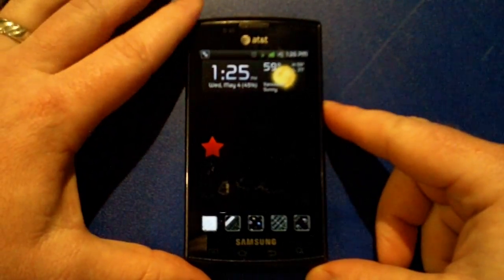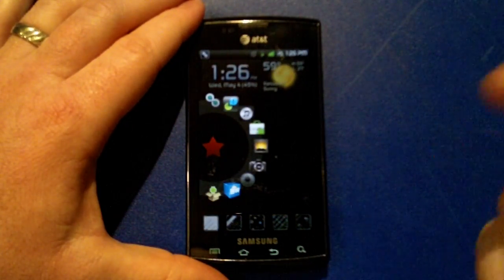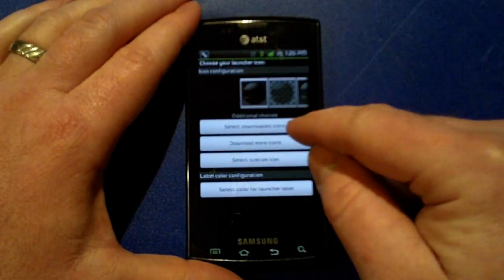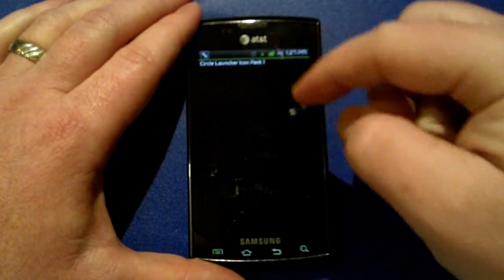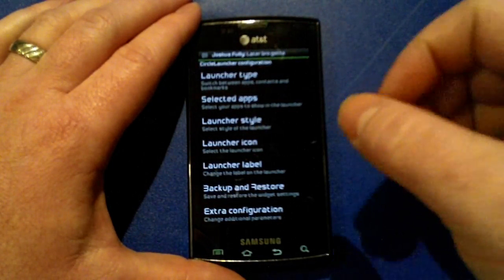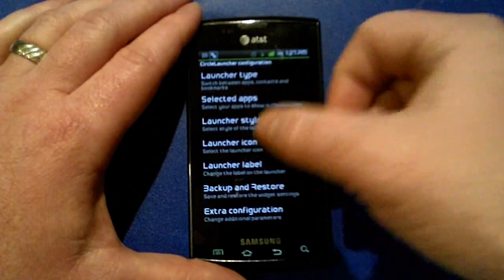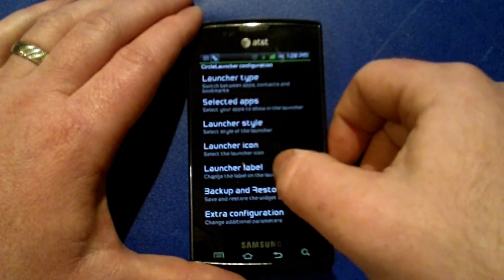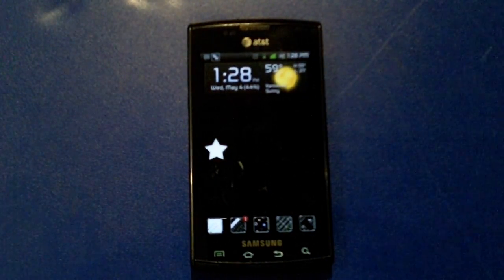Circle Launcher Icon Pack 1 Video Demo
shows a quick video demo of how to use the first icon pack we created for the Circle Launcher Android Application